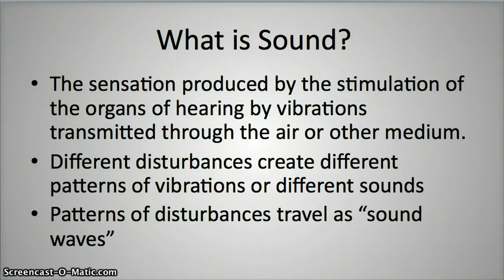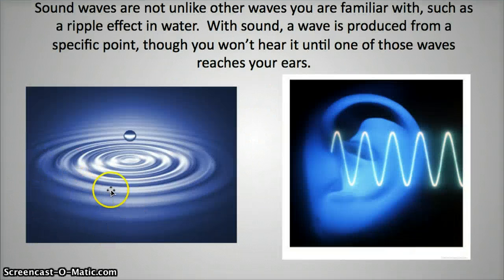Sound Waves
Brief look at sound waves.